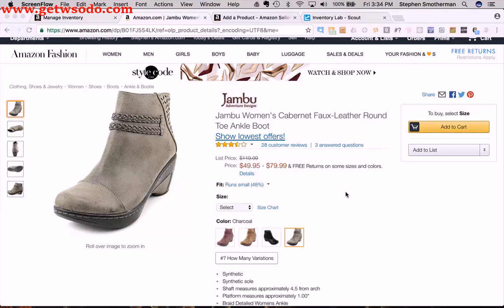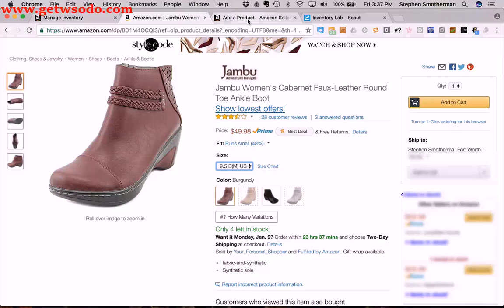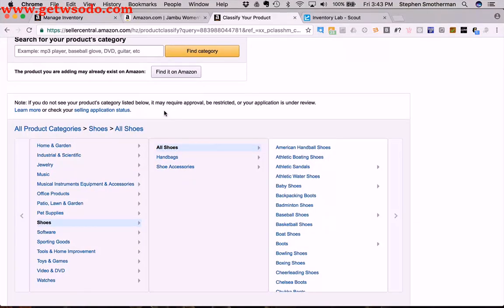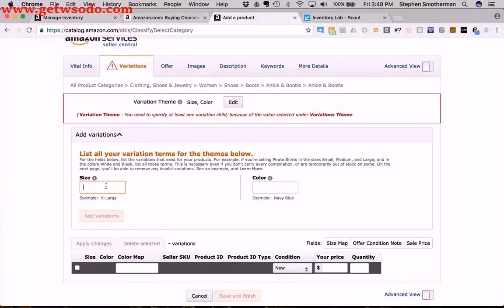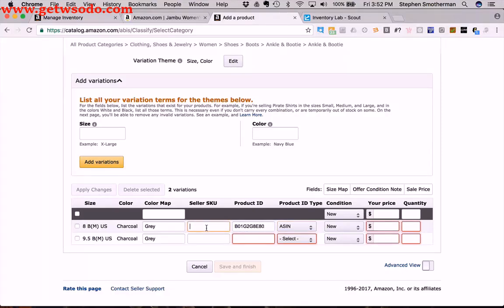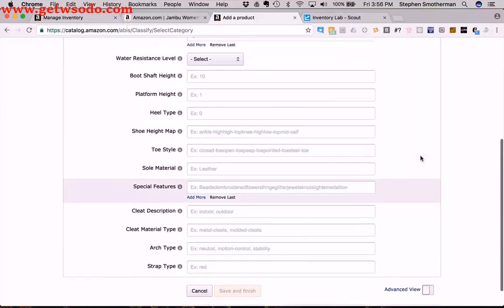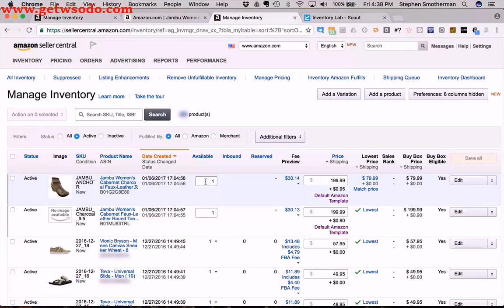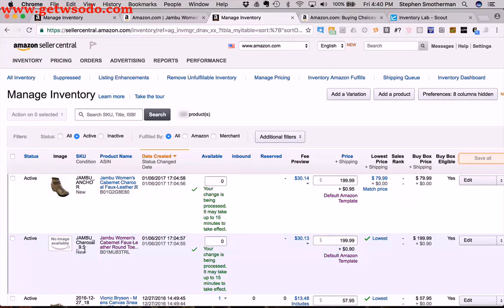05 BONUS VIDEO #6